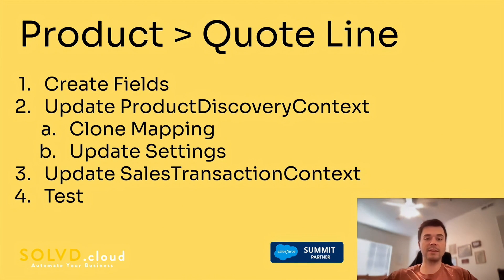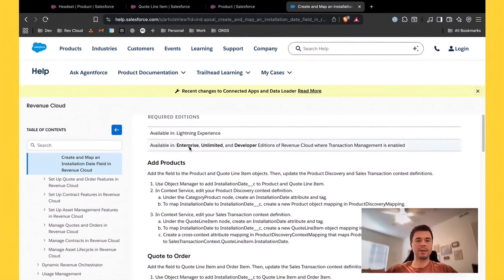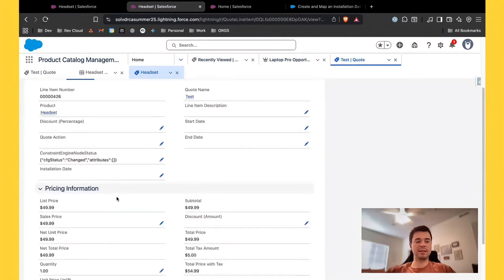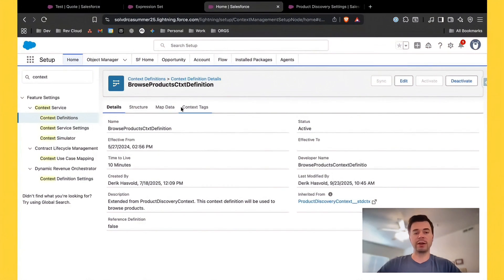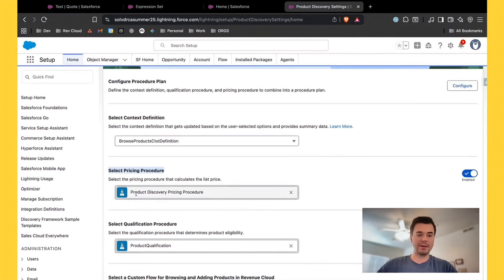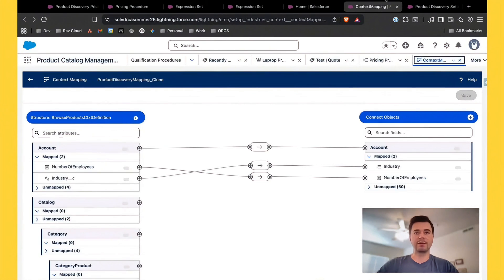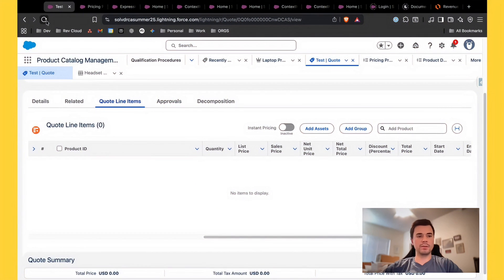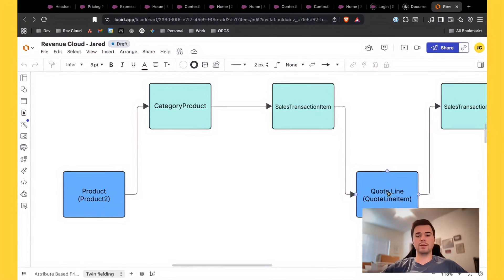How to Map Product Fields to Quote Lines in Salesforce Revenue Cloud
Need to carry values from Products into Quote Lines in Salesforce Revenue Cloud? It’s possible—but the setup is more advanced than classic CPQ twin-fielding.

In this video, Jared from SOLVD walks through the correct Salesforce-approved method for mapping fields:
✅ Create matching fields on Product and Quote Line Item
✅ Update the Product Discovery Context Definition (extended, not cloned)
✅ Add attributes + tags, then map Category Product → Product
✅ Update the Sales Transaction Context Definition to map Category Product → Sales Transaction Item
✅ Finally, map Sales Transaction Item → Quote Line Item

This process ensures your custom fields (like Installation Date) flow cleanly from Product all the way to Quote Lines—without breaking context definitions or pricing procedures